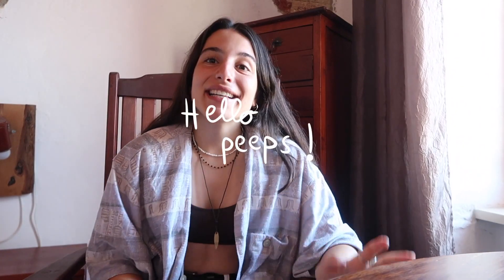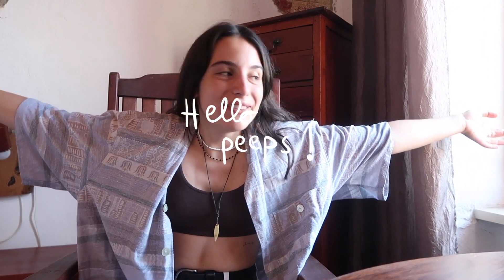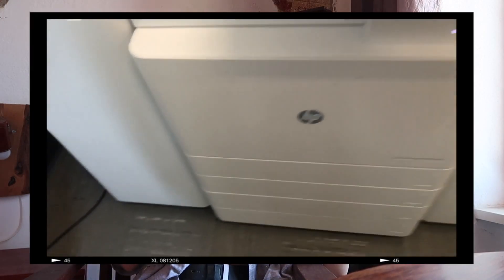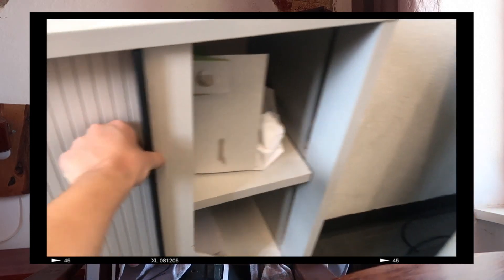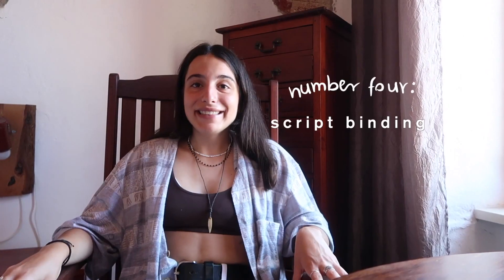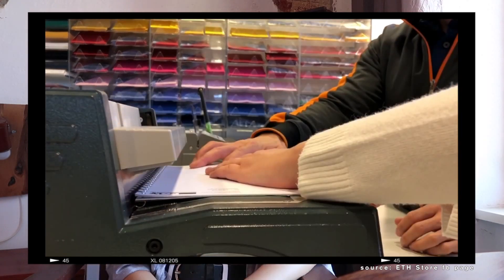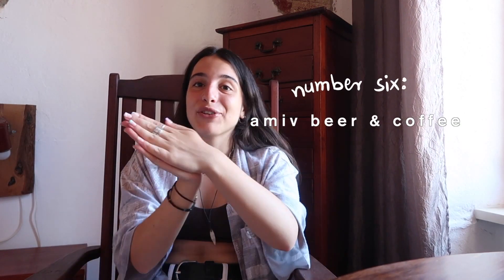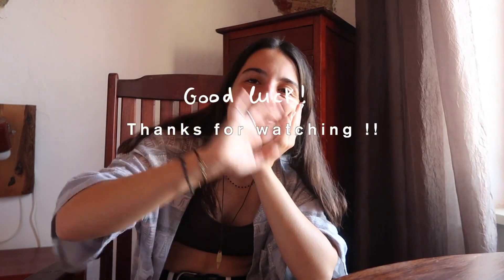tips & tricks for ETH freshmen 👀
へ‿(ツ)‿ㄏ  r e a d  m e   へ_(｡♥‿♥｡)_ㄏ

Hello peeps, another video about ETH, this time for the Erstis. I hope you found some of these at least helpful and that they'll accommodate you at the start of your journey.  Good luck with your studies, stay strong and make sure to have fun once in a while.

*Scroll down for F(requently) A(sked) Q(uestion)s*

FAQ:
how old are you? 21 (born in 1999)
where are you from? Greece
where do you live? Switzerland
where do you study? ETH Zürich
what's your major? Mechanical Engineering (currently in the bachelors)
how do you film and edit?
main camera: canon powershot g7x mark ii
I also use: iphone 8, gopro hero 7 black
editing: final cut pro

*I'm currently doing my bachelor's, I don't have any information about master's or PhD, please refer to the student administration if you have any questions about these.*